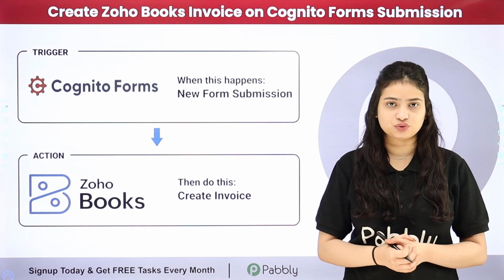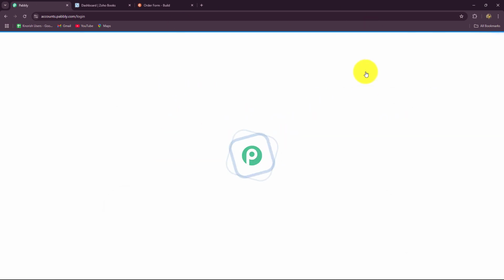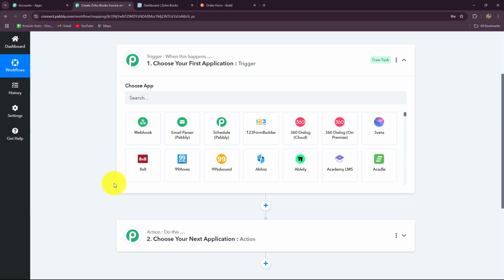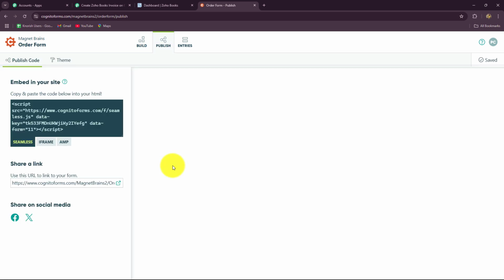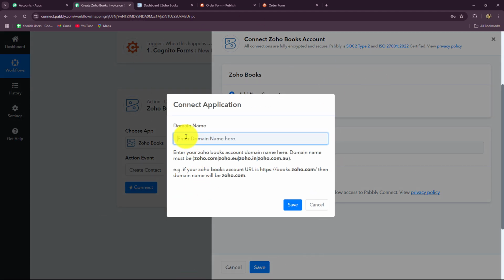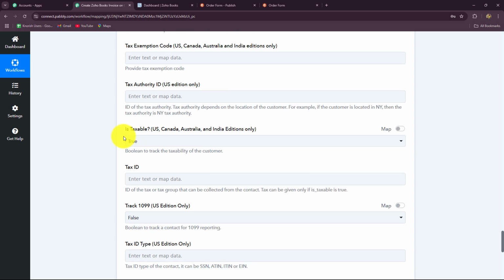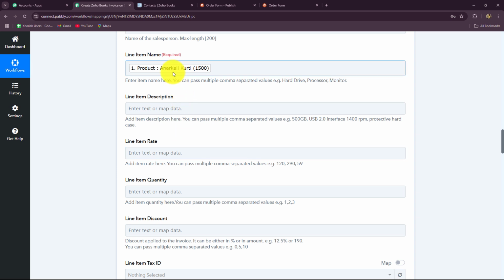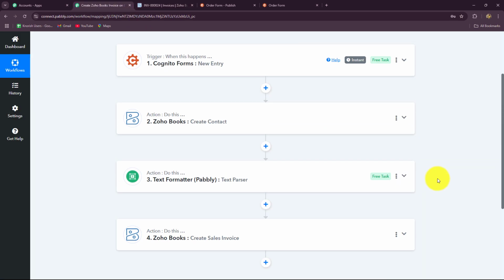How to Create Zoho Books Invoice on Cognito Forms Submission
In this video tutorial, we’ll walk you through the process of automatically creating a Zoho Books invoice whenever a submission is received on Cognito Forms using Pabbly Connect.

Cognito Forms is a powerful tool for capturing detailed form submissions, while Zoho Books is a comprehensive platform for managing your invoicing and accounting. By integrating these tools through Pabbly Connect, you can automate the generation of invoices based on form responses, saving time and reducing manual effort.

This step-by-step guide will help you streamline your invoicing process, ensuring accuracy and efficiency in managing your business finances.

Use Case
As a small business owner, I used to manually create invoices in Zoho Books every time a customer submitted an order through Cognito Forms, which was time-consuming and prone to errors. By automating this process with Pabbly Connect, I can now instantly generate accurate invoices in Zoho Books as soon as a Cognito Forms submission is made. This not only saves me valuable time but also ensures my invoicing is seamless and professional, leaving me more time to focus on growing my business.

Benefits of Pabbly Connect:

1. Automation: Save time, money, and resources by automating tasks.

2. Integration: Connect various web services to create efficient workflows.

3. Security: Enjoy industry-standard security for your data.

4. Scalability: Easily add new applications and services to your workflow.

5. Cost-effective: Choose from plans suitable for different business sizes, with no charges for internal tasks.